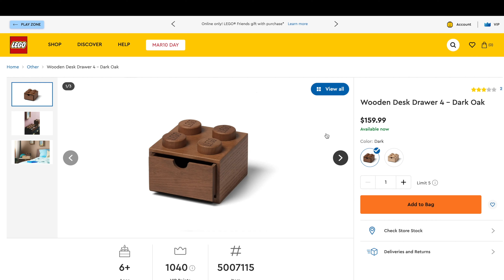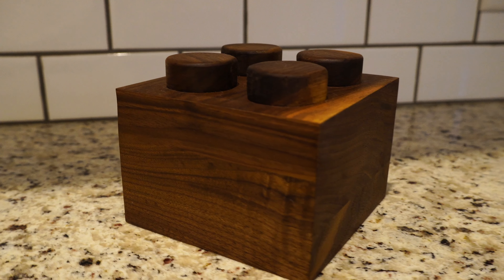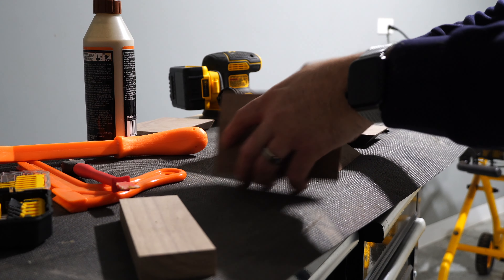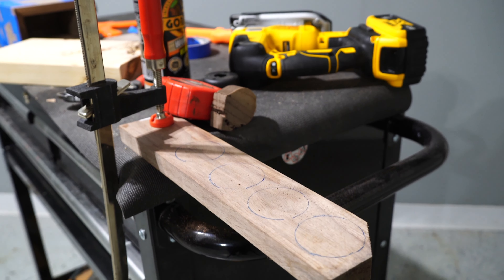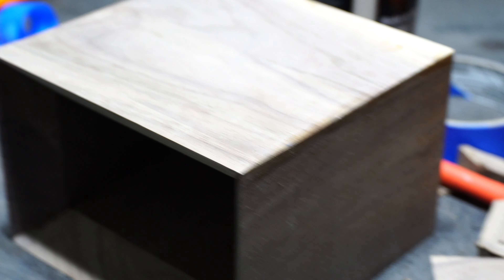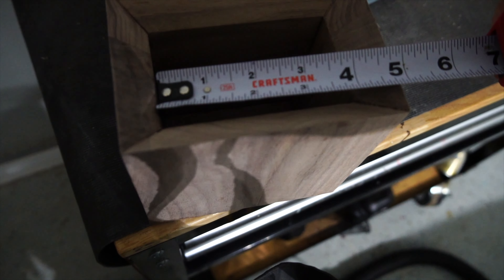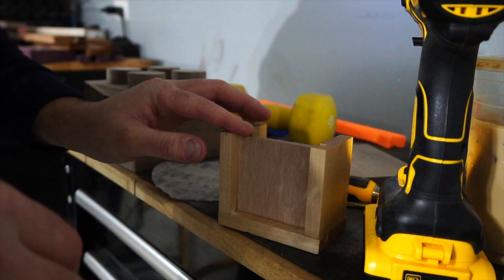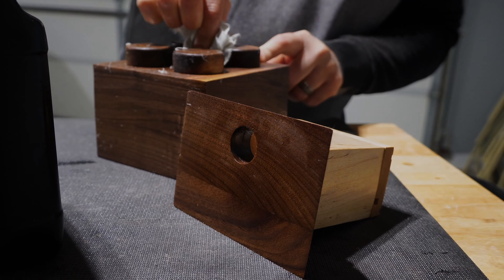How to Make a DIY Wooden Lego Drawer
In today's video, I'm demonstrating how to make this beautiful wooden Lego Drawer! Lego has their own version of this drawer, however, it seemed to have some flaws, based on what we see in the reviews! This video will show you some basic woodworking tips, and how to put this fun Lego Drawer together all on your own!

DeWalt Table Saw
DeWalt Miter Saw
Walrus Oil Furniture Finish
Walnut Wooden Boards (size varies, depending on your intended use)